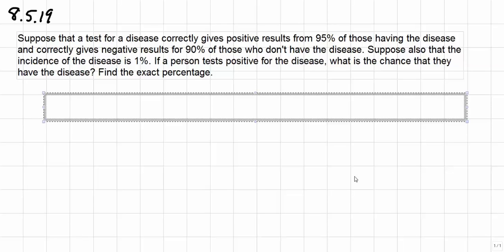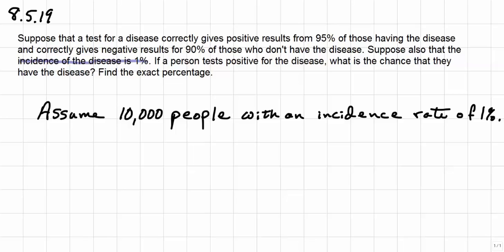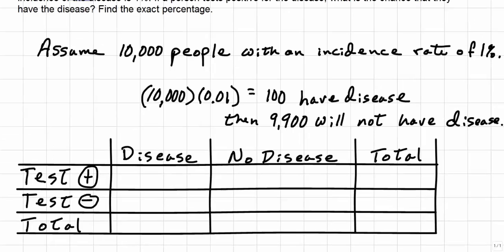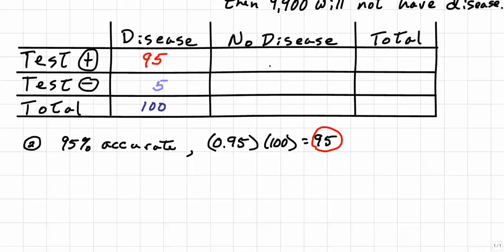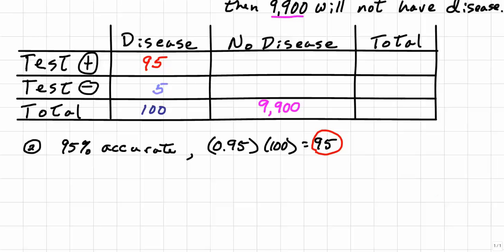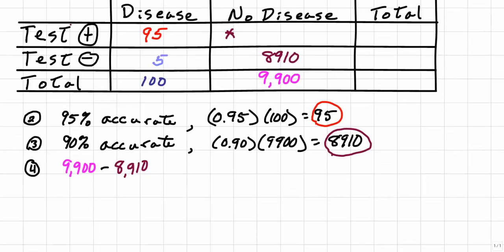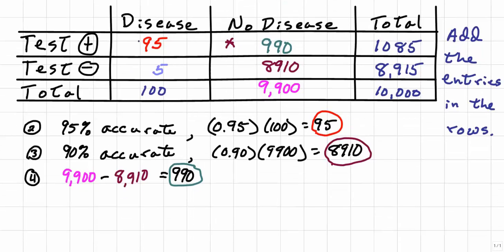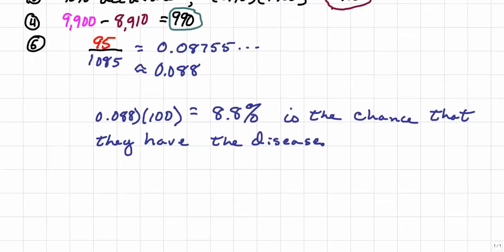Math115-2_8.5.19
Calculating multiple percents and accuracies.